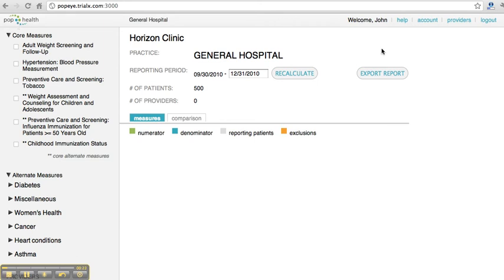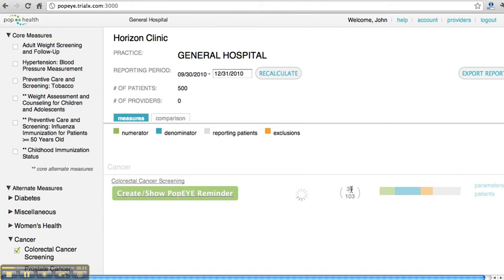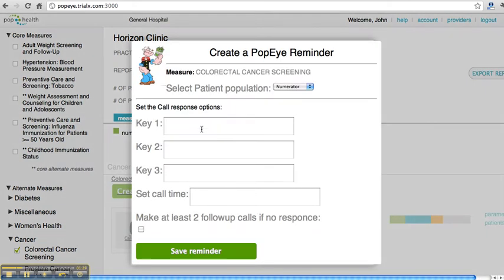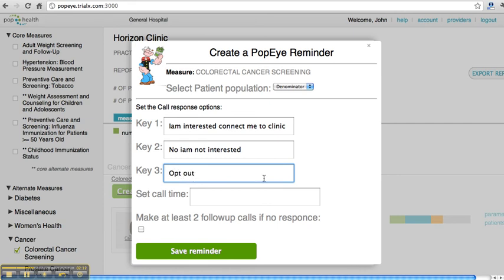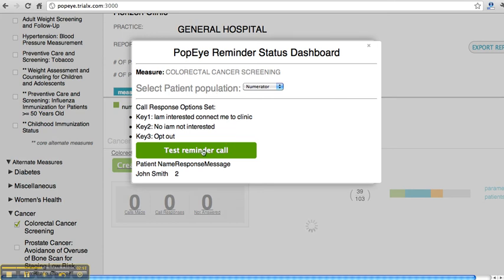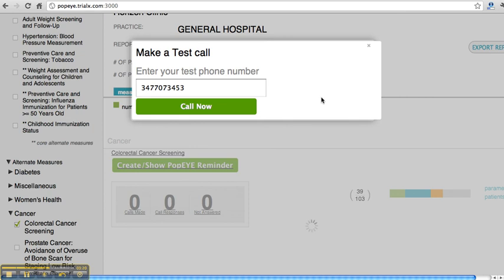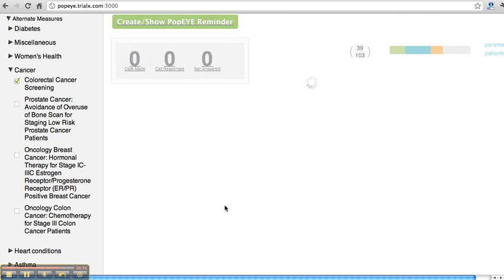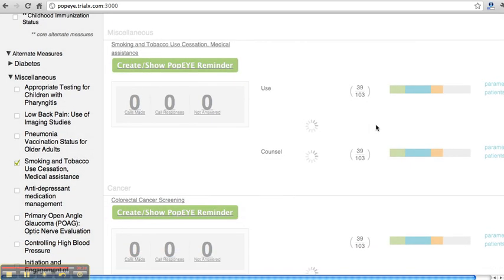popEYE Demo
Demo of the popEYE app for the Health 2.0 popHealth 2012 Challenge.